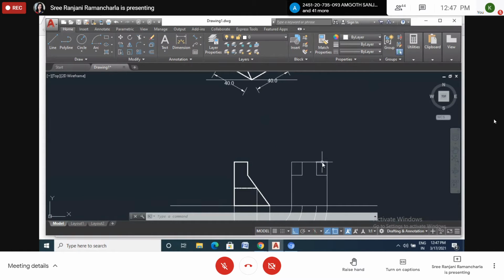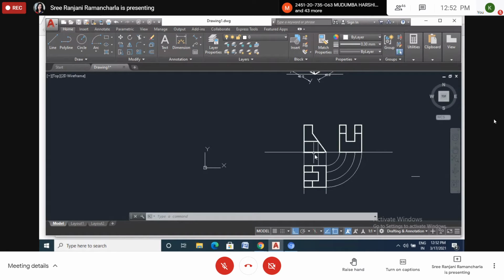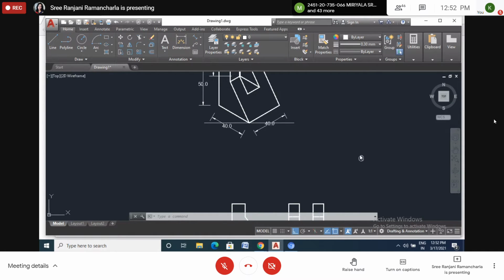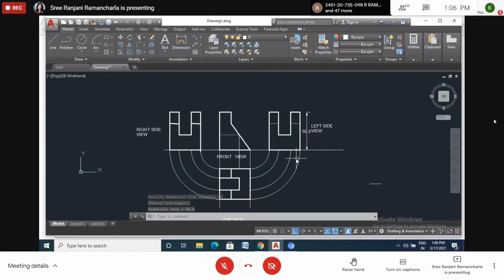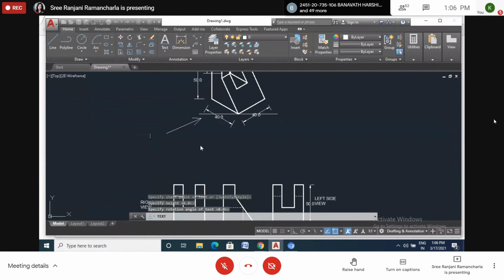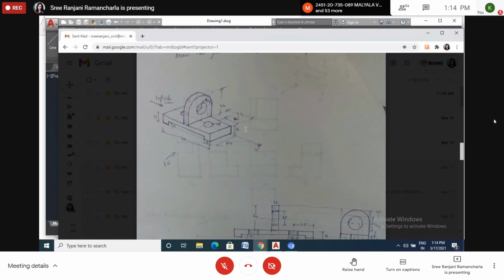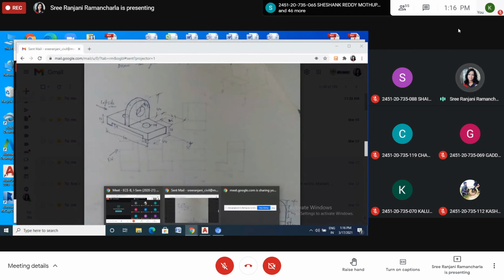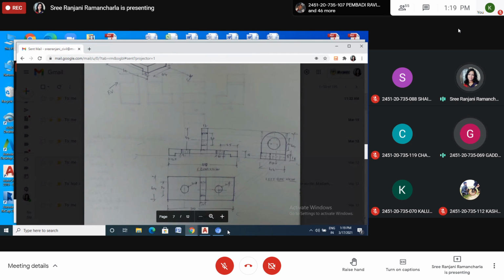EG 2021 03 17 C